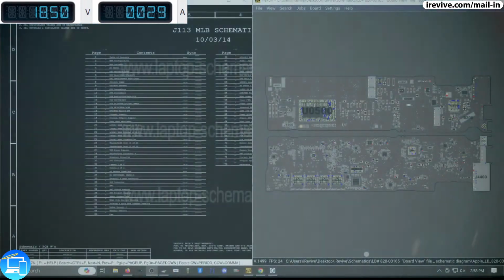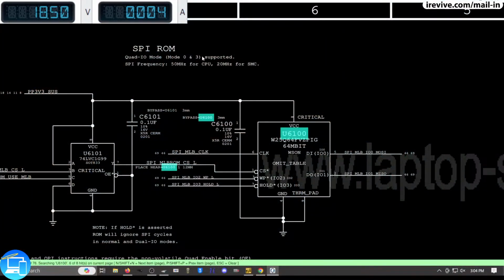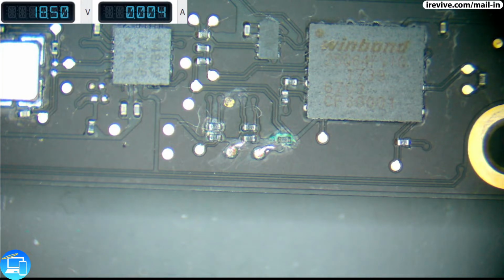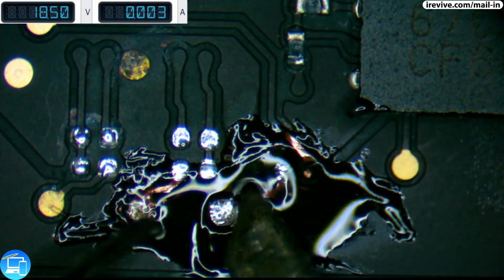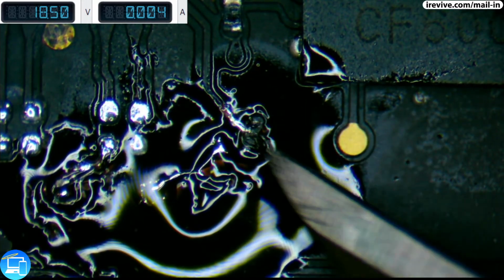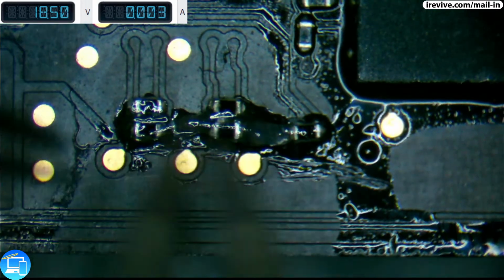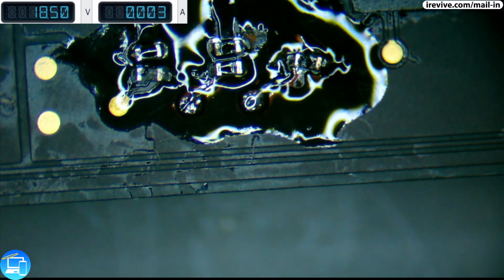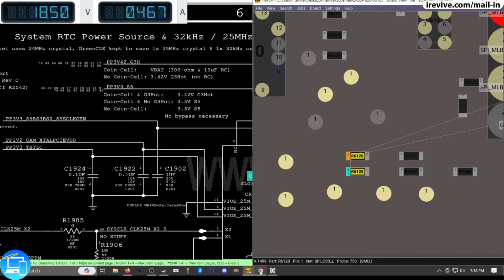2015-2017 MacBook Air A1466 missing PM_SLP_S4_L repair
Today we are repairing a the logic board of a 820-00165 MacBook Air that is not powering on and is missing PM_SLP_S4_L.

Soldering Iron
›Soldering Station
›Hot Tweezers
›Micro Pencil
›Hot Air Station

Preferred Iron Tips
›Flat Iron
›Knife tip for Pencil

Soldering Tools
›Preferred Solder
›Goot Wick

Microscope
› Microscope Camera
› Camera C-Mount
› LED Ring

Diagnostic Tools:
›Current Bench Power Supply (Going to upgrade to something with more power)

Desk:
›Fume Extractor
›Silicone Mat

Random Tools:
›Everyday Tweezers
›Precision Tweezers

›Recording Camera
›Overhead Camera Mount

› iRevive LLC is a participant in the Amazon Services LLC Associates Program, an affiliate advertising program designed to provide a means for sites to earn advertising fees by advertising and linking to amazon.com